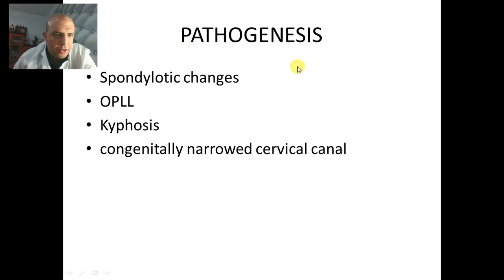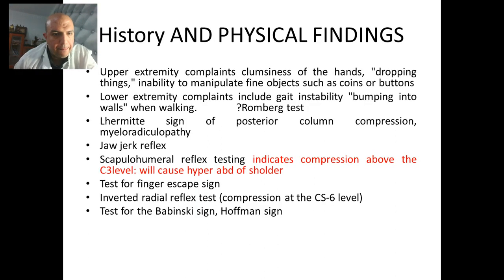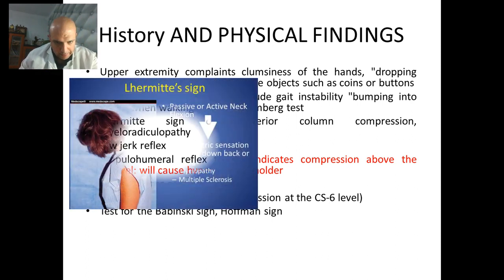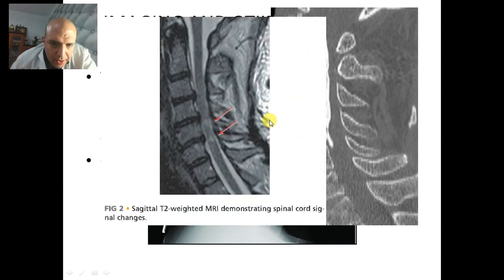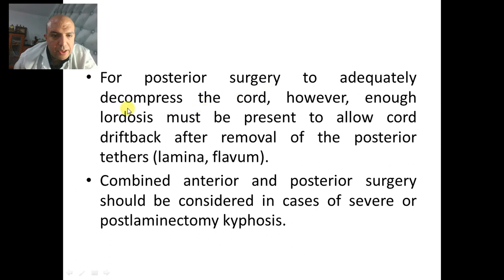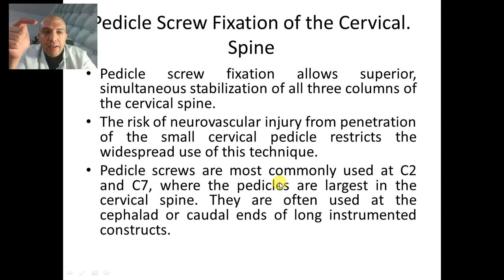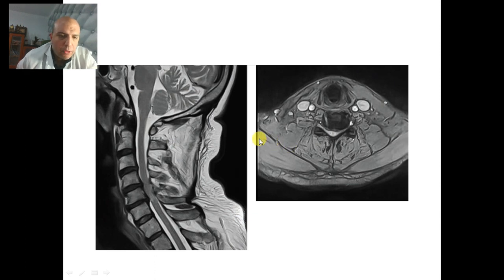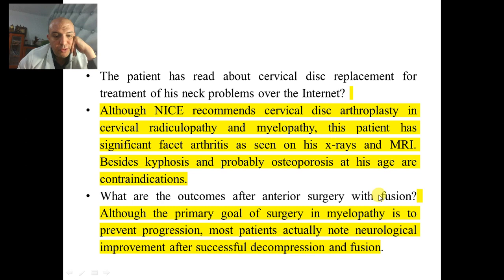4 tips in cervical myelopathy by dr elattar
The aim of this lecture is to illustrate:
1- Cervical myelopathy pathogenesis
2- Cervical myelopathy symptoms and signs
3-Cervical myelopathy defferential diagnosis
4-Cervical myelopathy imaging
5-Cervical myelopathy managment
6- surgical management is mainstay.

Do not hesitate to ask DR ahmed elattar. Good luck.